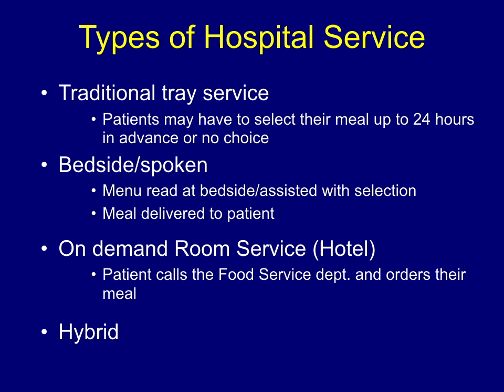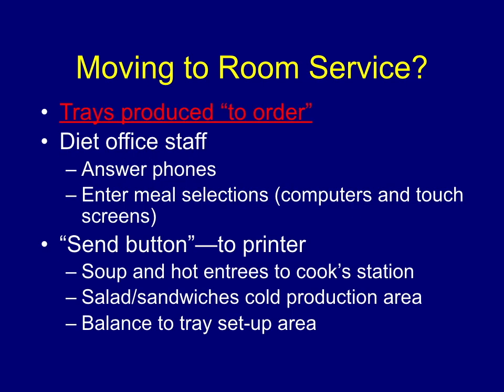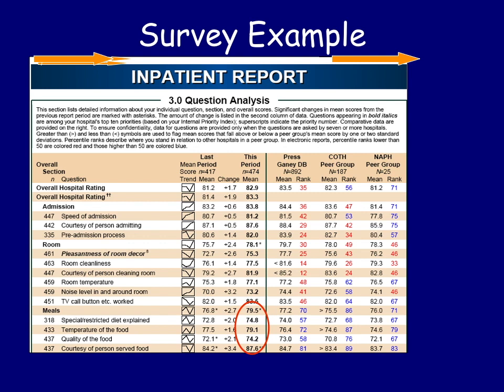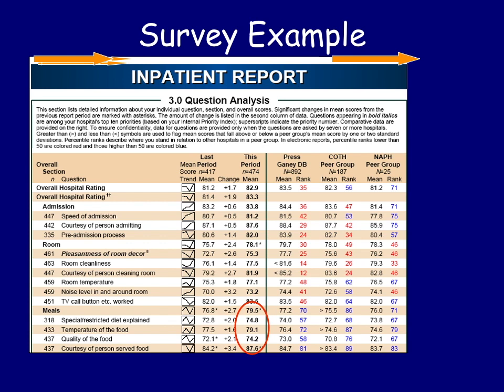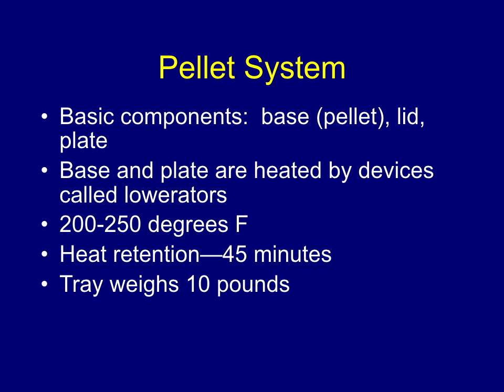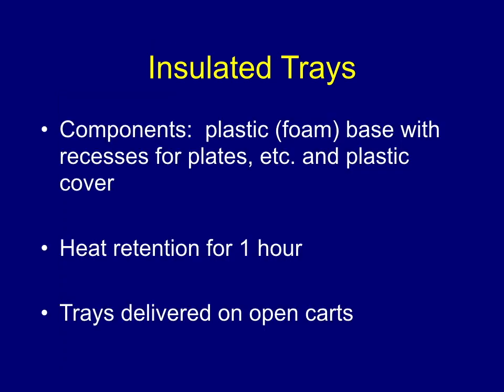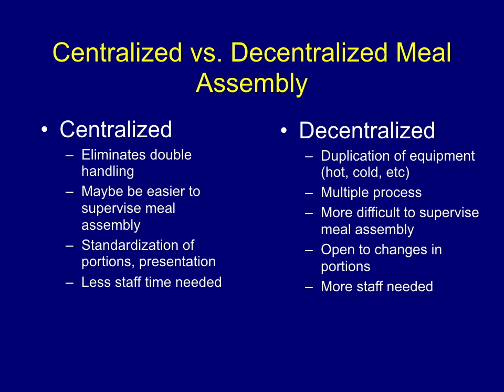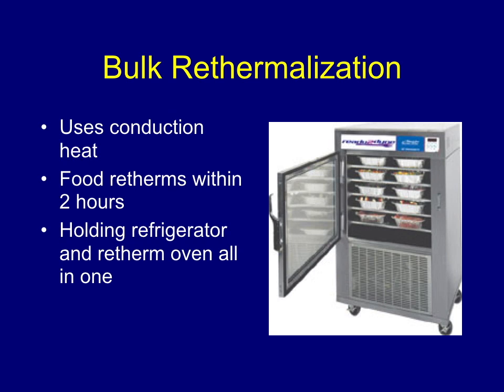Hospital Delivery System New Recording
This video is about Hospital Delivery System New Recording